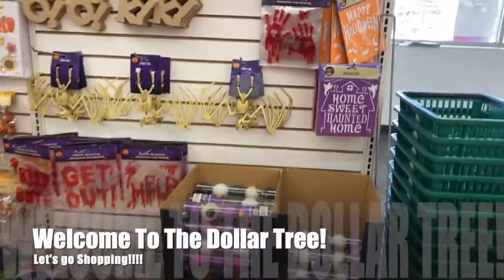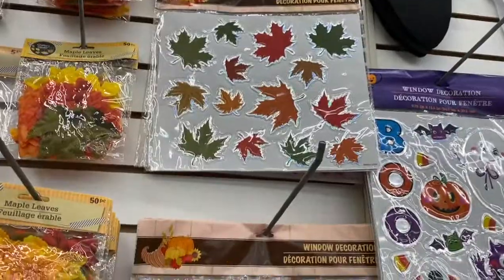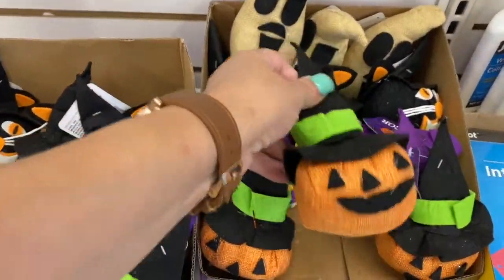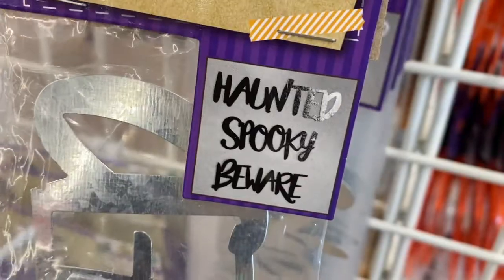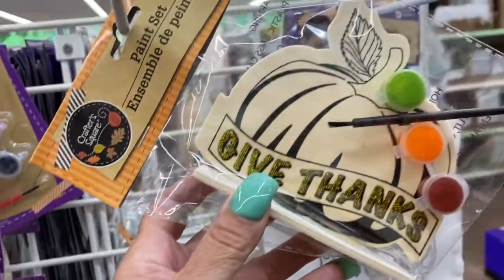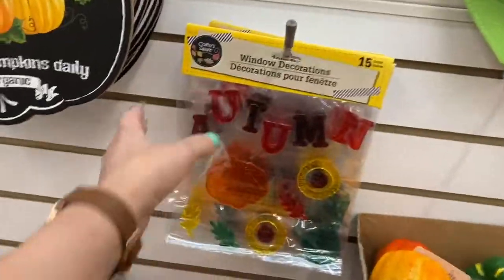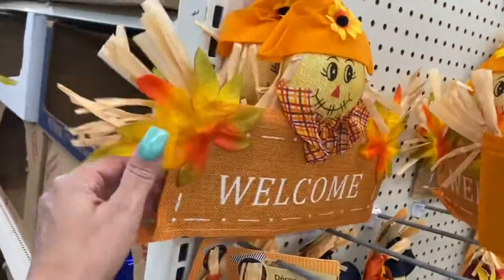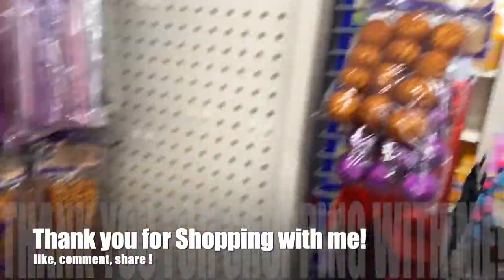DOLLAR TREE "COME WITH ME" different location, MUST SEE!!!!!